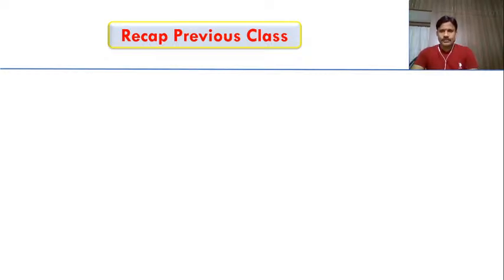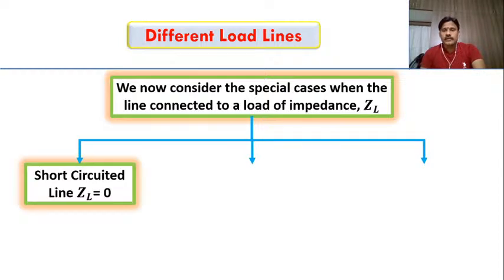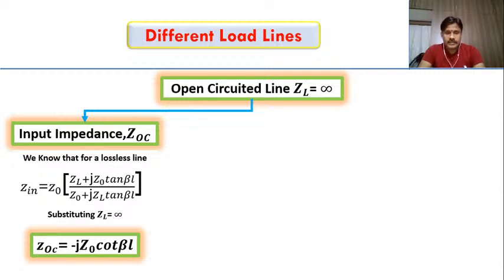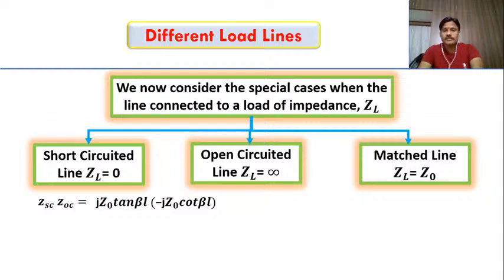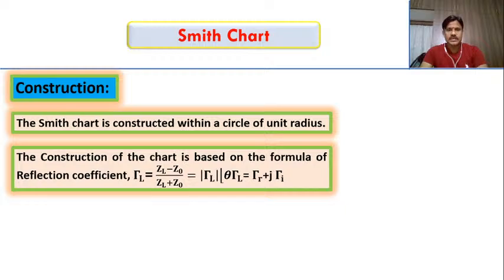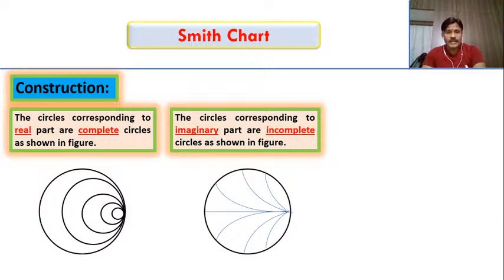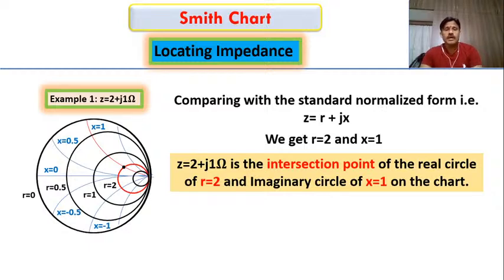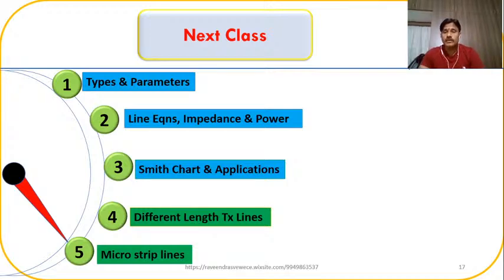EMTL UNIT-5 Smith Chart